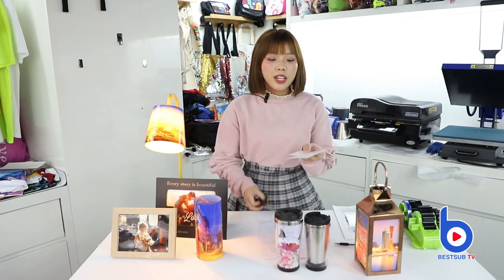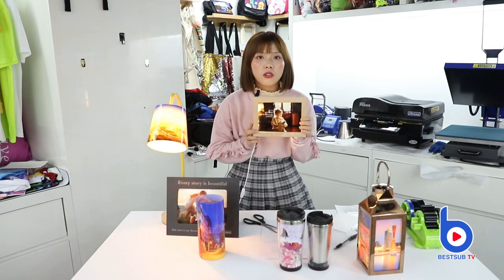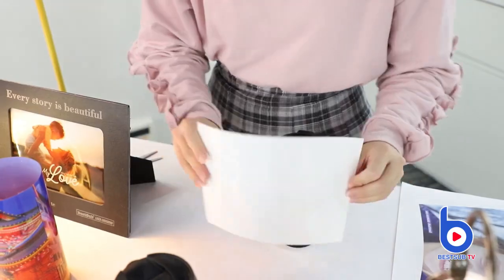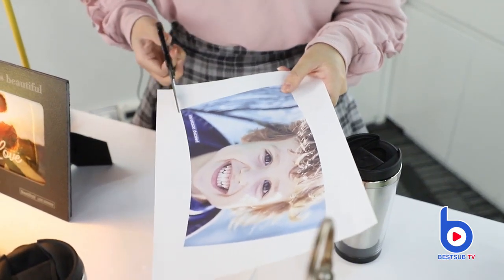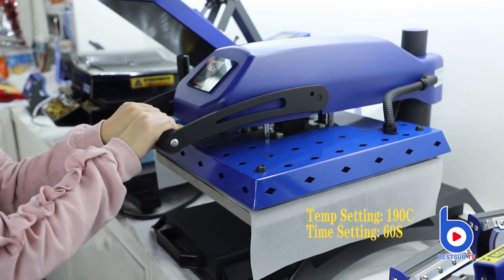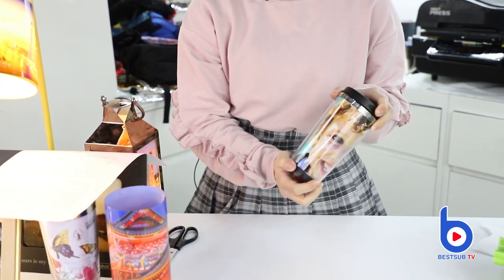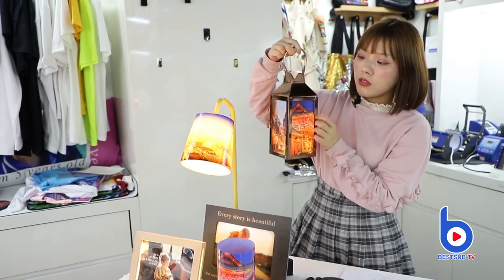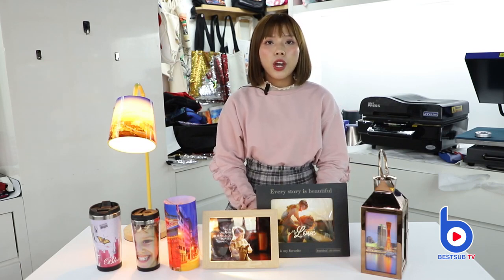Sublimatable Film - How To Use It?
BestSub New Sublimation Film Allows You to Create So Much More!